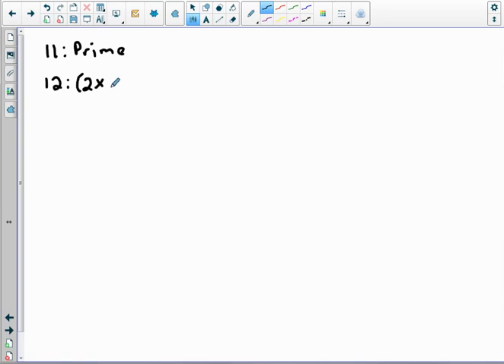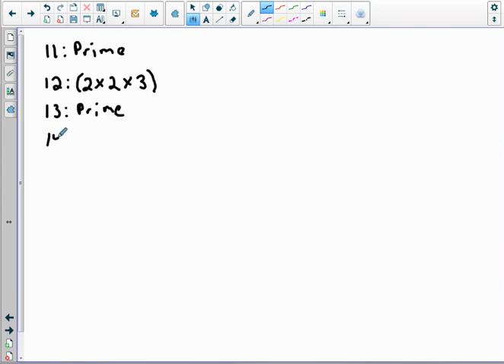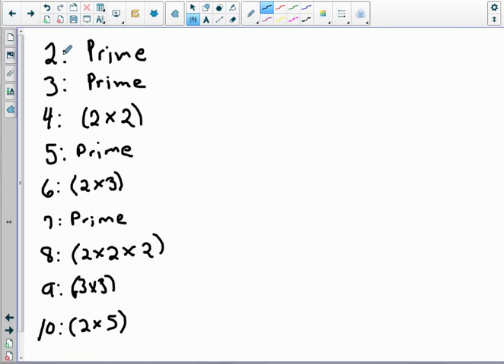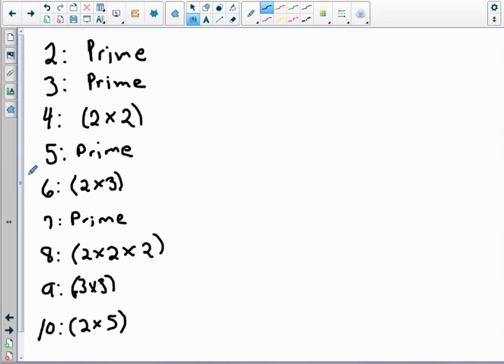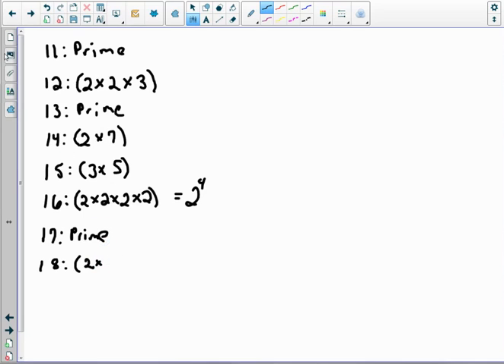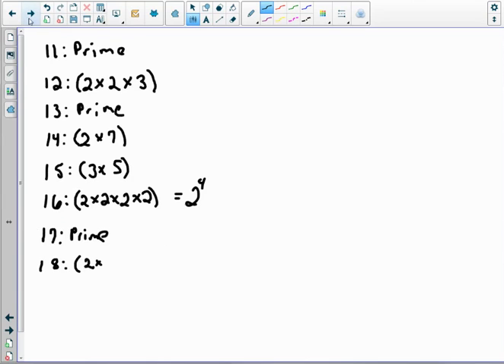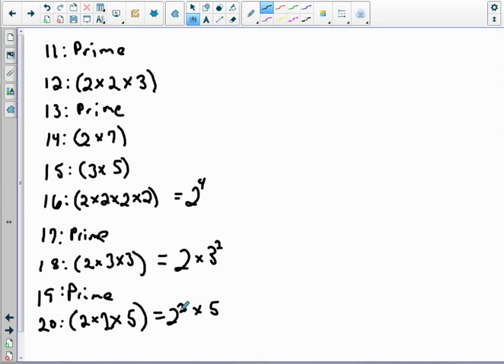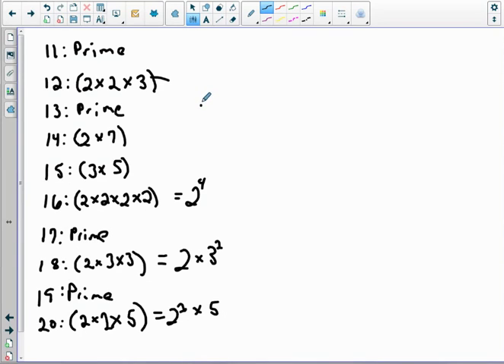Prime Factors Part (FTA): 2